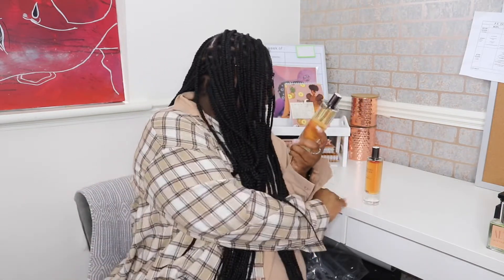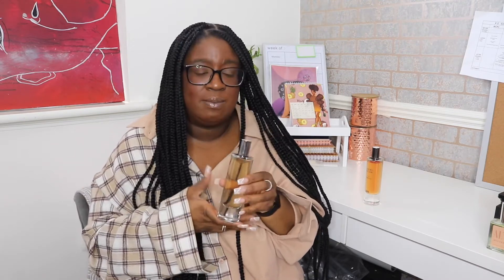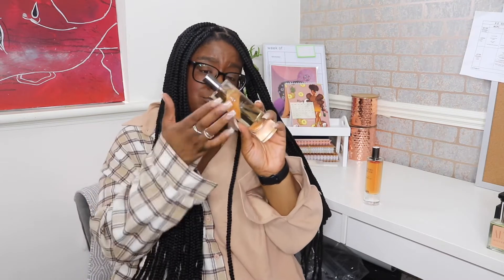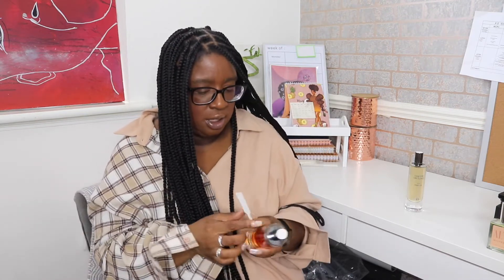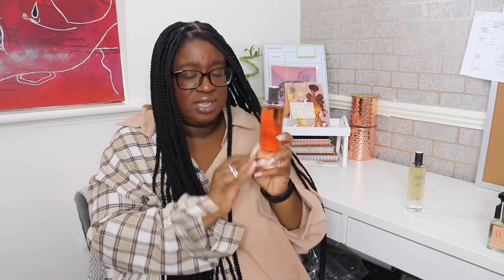Zara perfume ITS BACK BABY ￼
Hey peeps hope you are all blessed today and every

JahmilaWeLove

Money is energy  it follows freely in this universe and what belong to me come easily and frequently into my life

Be The Best You